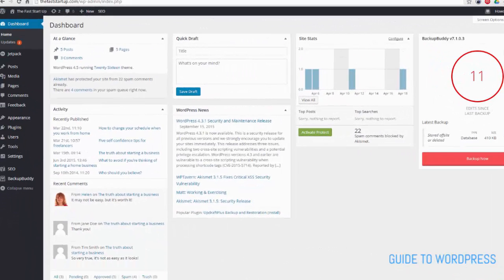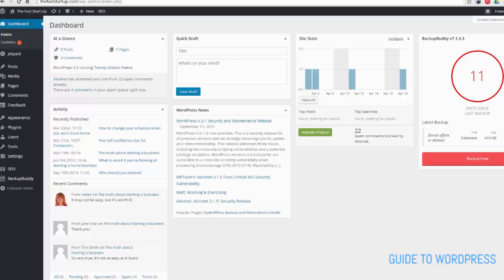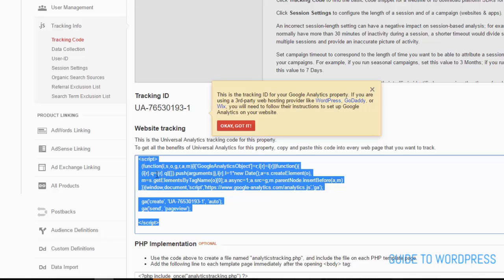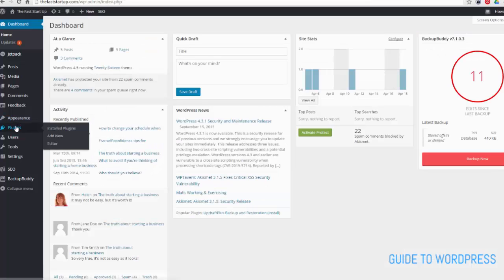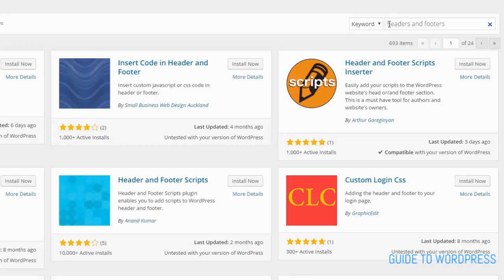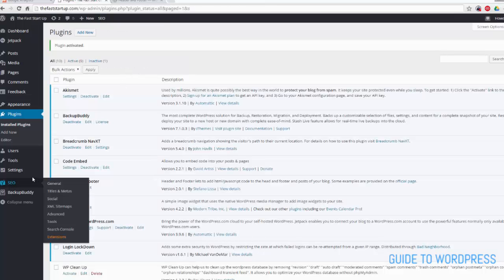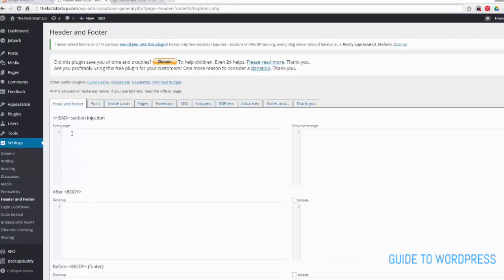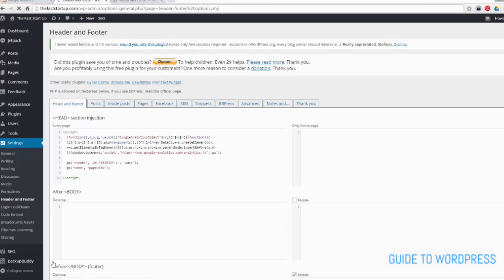HOW TO SETUP GOOGLE ANALYTICS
How to Setup Google Analytics on Your Website

We all know that the only way to make money online is to test, refine, and measure every aspect of your online business. Traffic volume, traffic sources, and conversion rates are some of the most important statistics you should keep. Google Analytics does an excellent job of tracking all 3 of these stats, and I am going to show you how to setup Google Analytics on your website in less than 30 minutes.